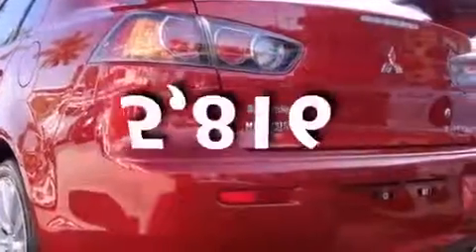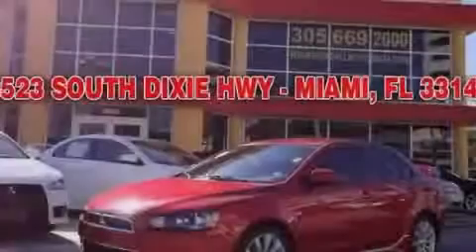Used 2011 Mitsubishi Lancer Miami FL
Year : 2011
 Make : Mitsubishi
 Model : Lancer
 Engine : gas i4 2.4l/144
 Trans . : continuously variable
 Exterior : red
 Miles : 5,816
 Interior : black

 Lehman Mazda